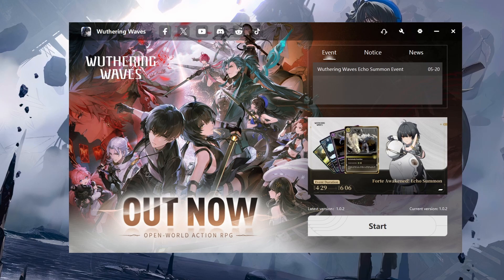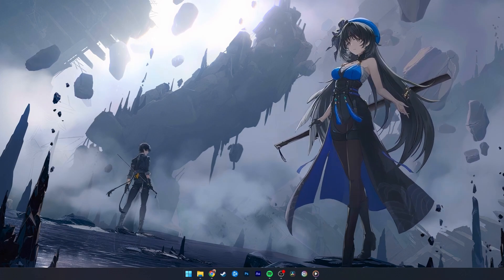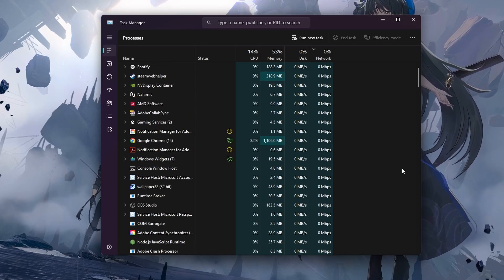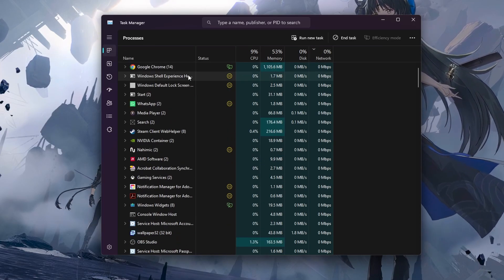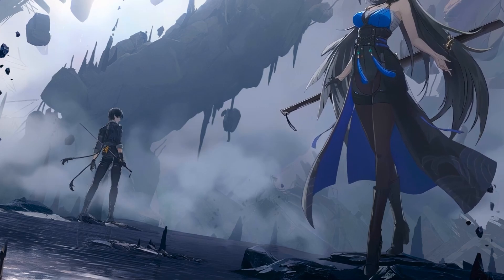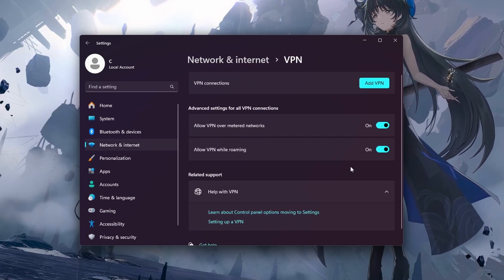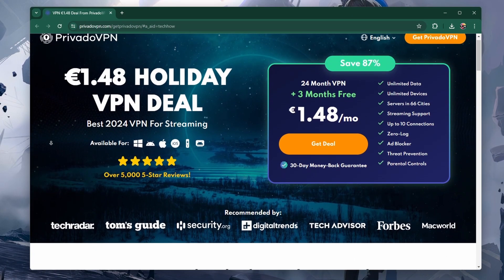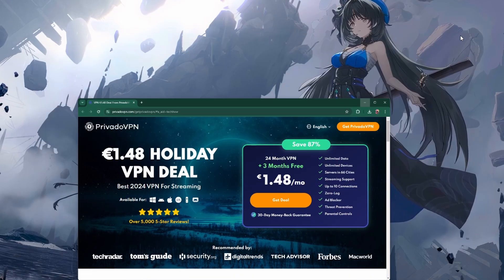How To Fix Wuthering Waves Download Stuck or Very Slow - Tutorial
A short tutorial on fixing a stuck or slow download speed when trying to install Wuthering Waves or an update through the official launcher on your PC.